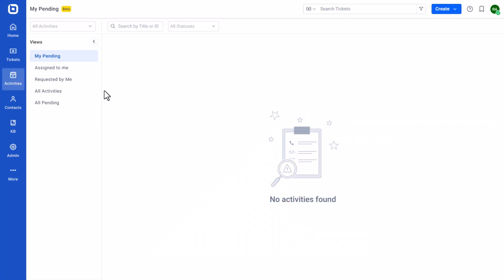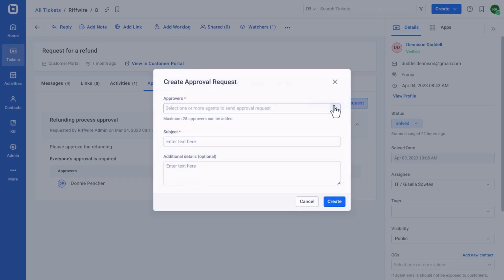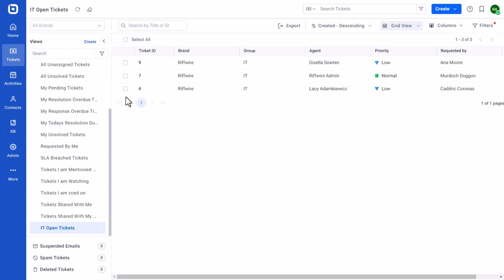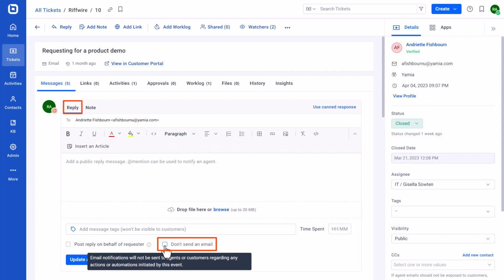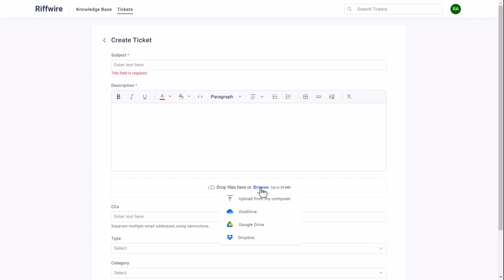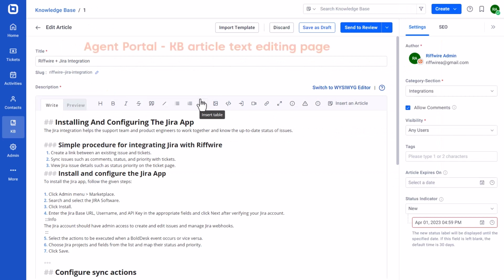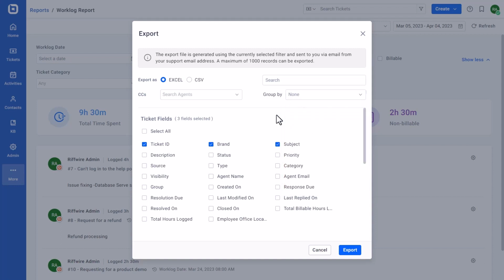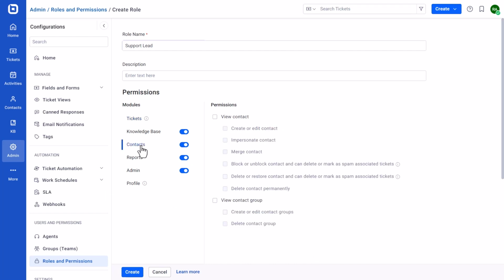BoldDesk—Latest Updates for March 2023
In this video, you will learn about the new BoldDesk features and updates for March 2023. We are continuously improving BoldDesk software to save you time and increase productivity.

BOOKMARK DETAILS
[00:00] Introduction
[00:27] Activities module updates
[01:06] Ticketing system updates
[03:23] General updates
[03:37] Integration module updates
[04:22] Knowledge base module updates
[04:58] Contact management module updates
[05:14] Reports and analytics module updates
[05:51] Admin module updates